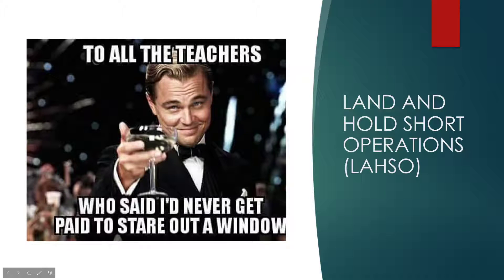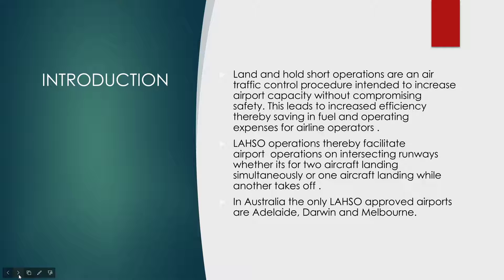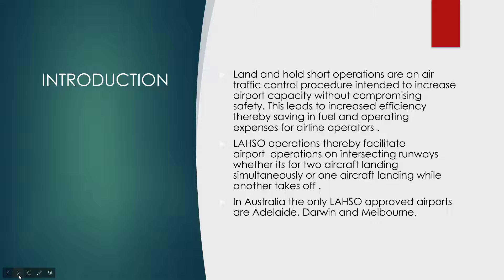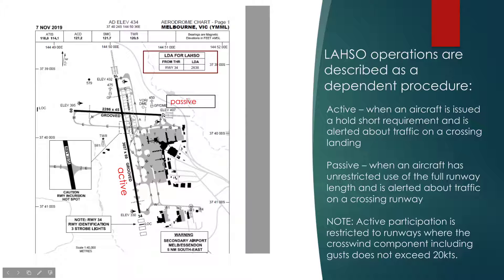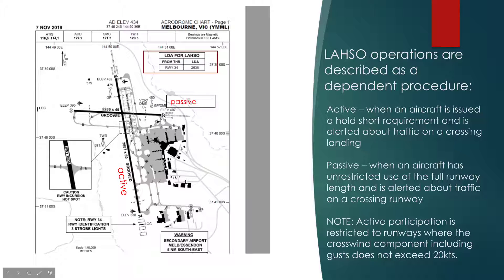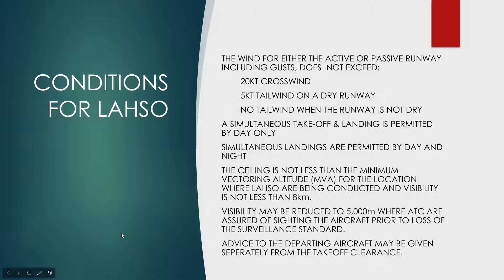LAHSO Operations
Land & Hold Short Operations (LAHSO) in Australia